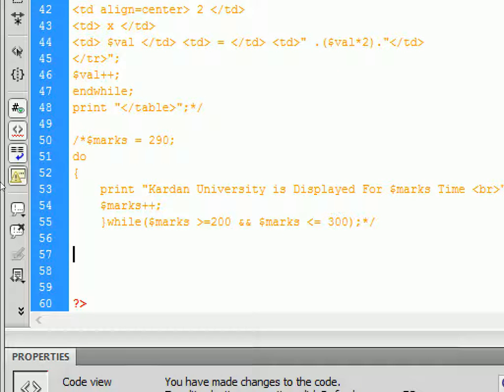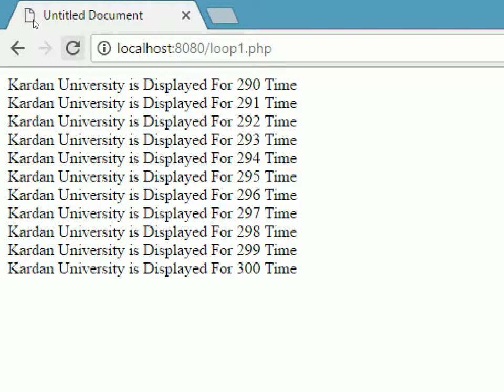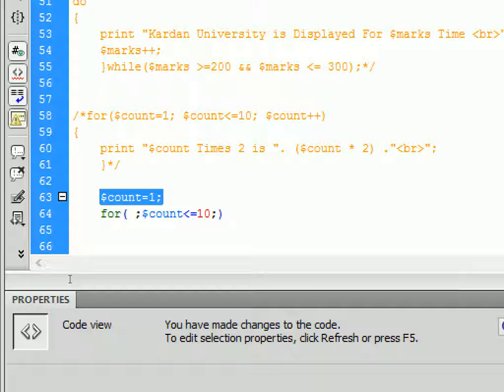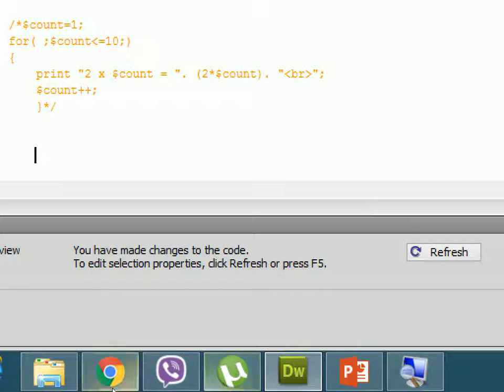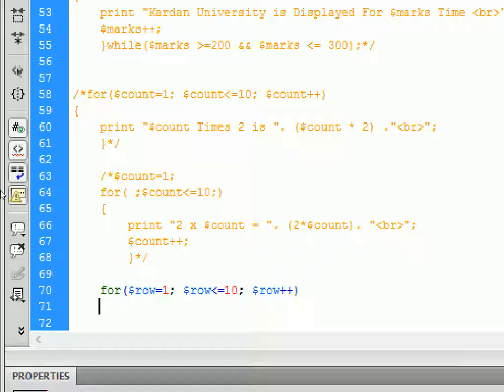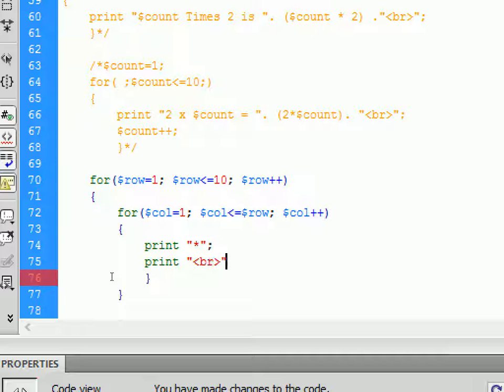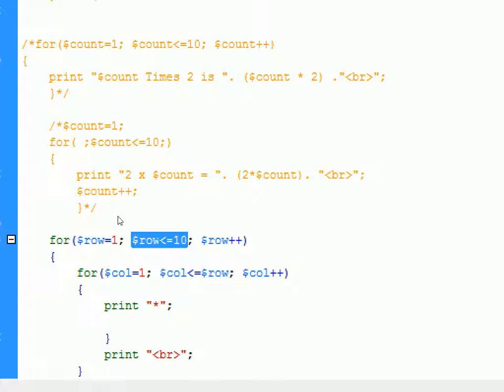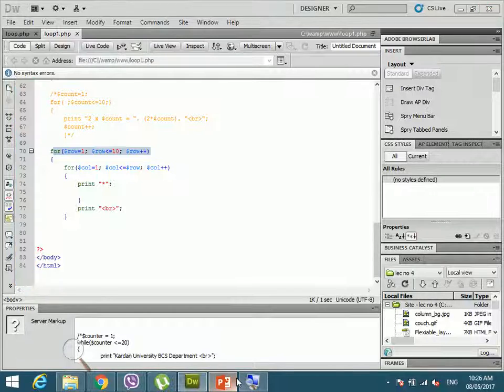PHP Lecture 4-(Part 2)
In this lecture you will learn about Loops such as for loop, While loop, do-while loop also you will learn about nesting of loops.